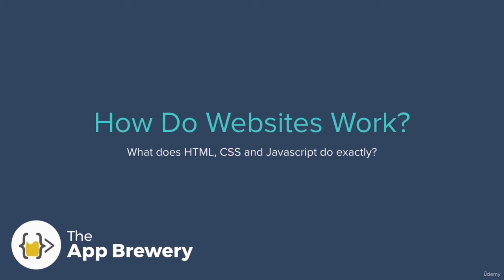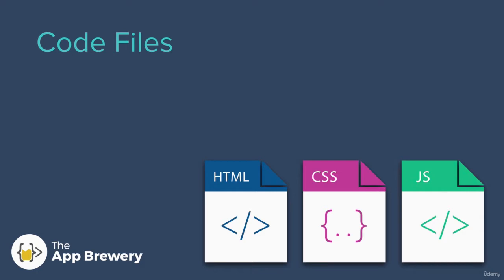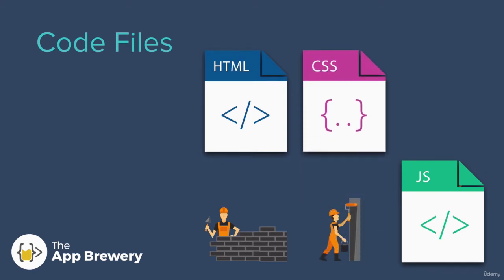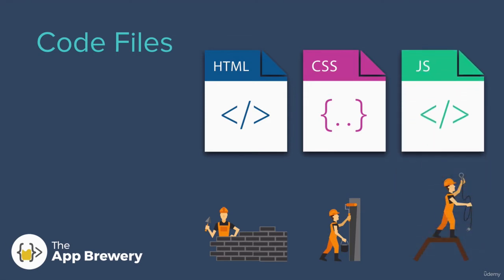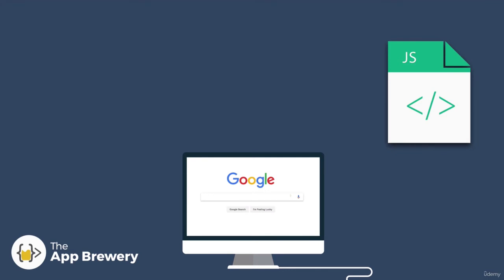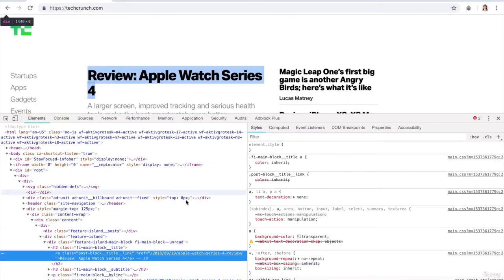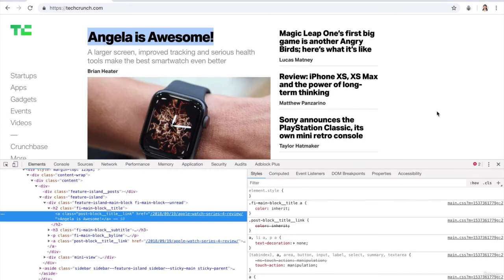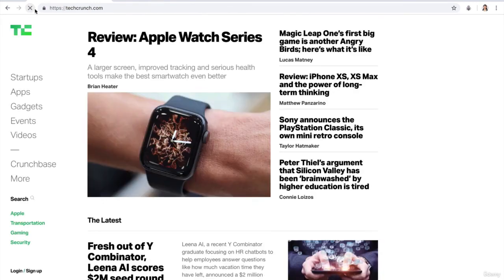3- How Do Websites Actually Work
How Do Websites Actually Work
Welcome to the Complete Web Development Bootcamp, the only course you need to learn to code and become a full-stack web developer. With 150,000+ ratings and a 4.8 average, my Web Development course is one of the HIGHEST RATED courses in the history of Udemy!

At 55+ hours, this Web Development course is without a doubt the most comprehensive web development course available online. Even if you have zero programming experience, this course will take you from beginner to mastery. Here’s why:

The course is taught by the lead instructor at the App Brewery, London’s leading in-person programming bootcamp.
This course doesn’t cut any corners, there are beautiful animated explanation videos and tens of real-world projects which you will get to build.
The curriculum was developed over a period of four years, with comprehensive student testing and feedback.
We’ve taught over a million students how to code and many have gone on to change their lives by becoming professional developers or starting their own tech startup – The Complete 2022 Web Development Bootcamp
You’ll save yourself over $12,000 by enrolling, but still get access to the same teaching materials and learn from the same instructor and curriculum as our in-person programming bootcamp.
We’ll take you step-by-step through engaging video tutorials and teach you everything you need to know to succeed as a web developer.

The course includes over 55 hours of HD video tutorials and builds your programming knowledge while making real-world websites and web apps.

HTML 5
CSS 3
Bootstrap 4
Javascript ES6
DOM Manipulation
jQuery
Node.js
NPM
Express.js
EJS
REST
APIs
Databases
SQL
MongoDB
Mongoose
Authentication
Firebase
React.js
React Hooks
Web Design – The Complete 2022 Web Development Bootcamp
By the end of this course, you will be fluently programming and be ready to make any website you can dream of.

You’ll also build a portfolio of over 25+ websites that you can show off to any potential employer.